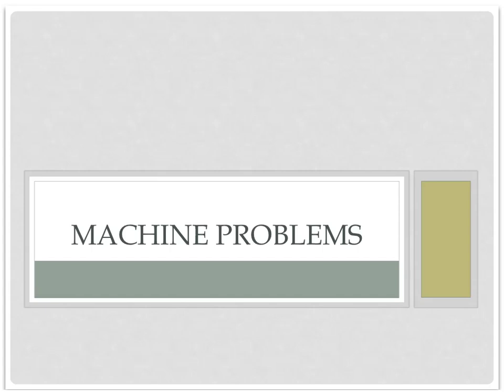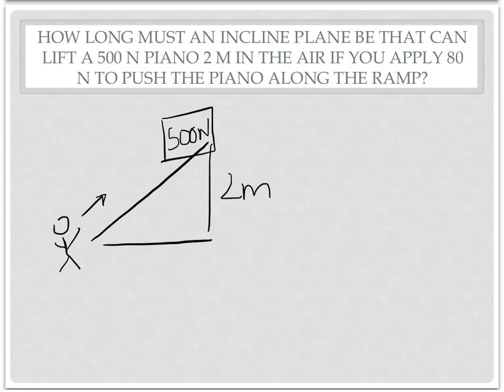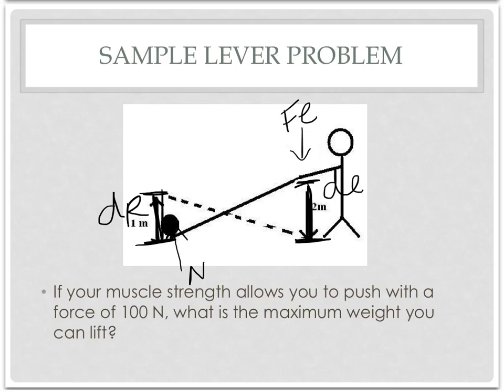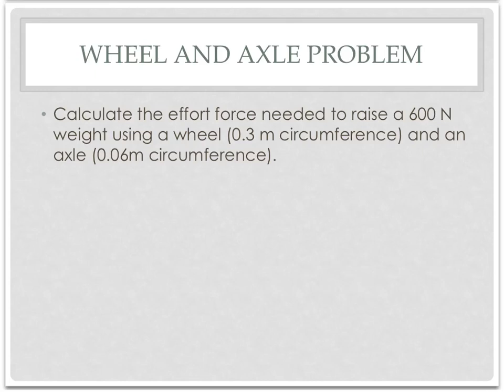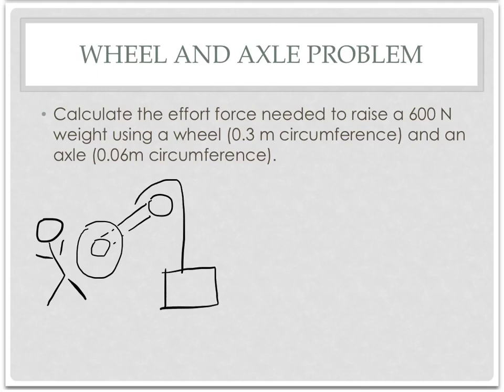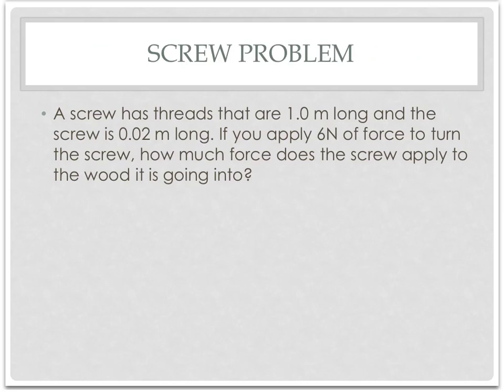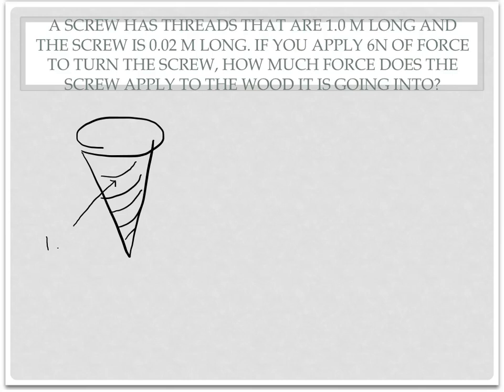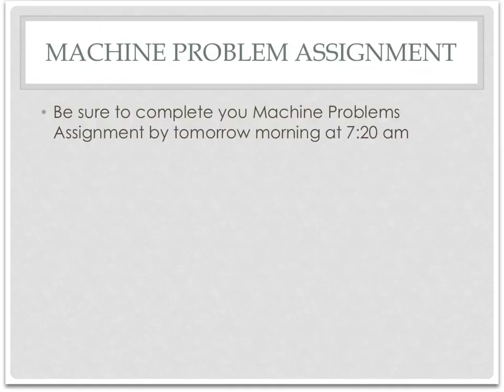Machine Problems: Mrs. Pulling's Physics